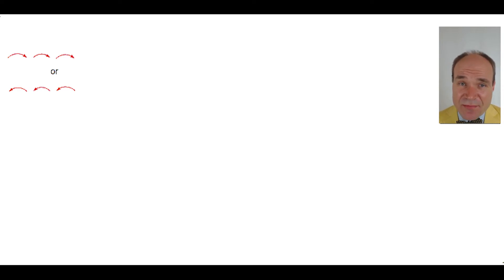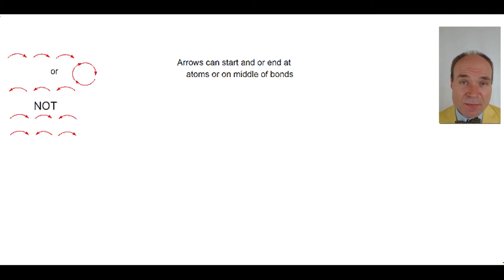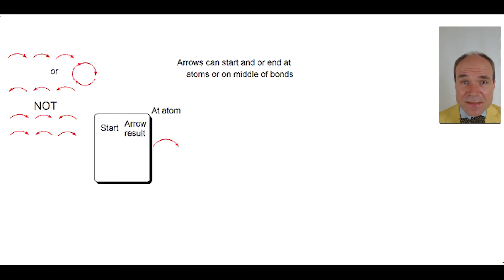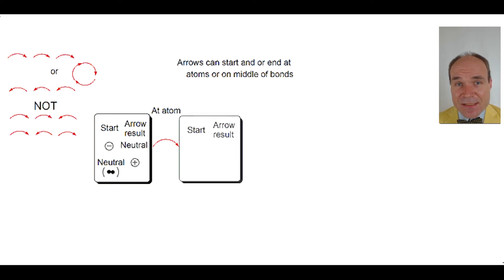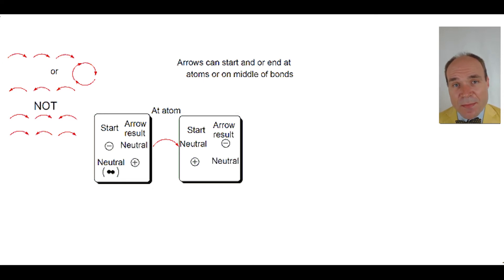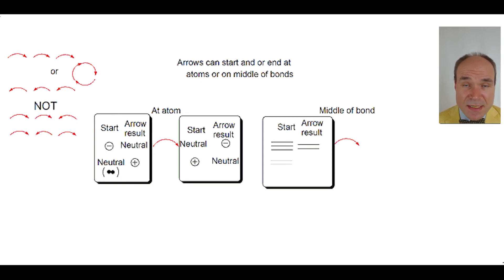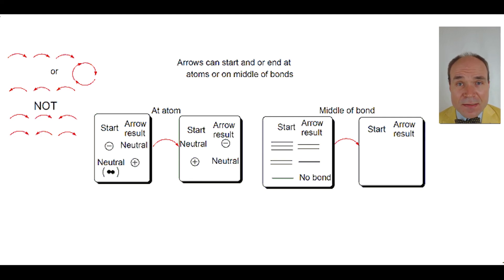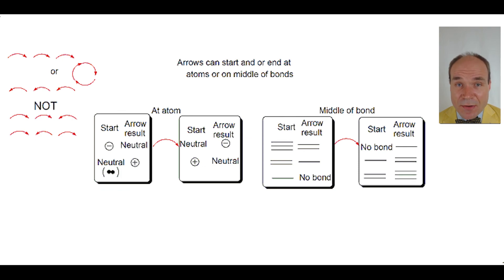General Strategies for Drawing Arrows to Show Mechanism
When drawing arrows to show a mechanism that move two electrons, the arrows will almost always point in the same direction. Where the arrow starts at an atom the atom will go from negative to neutral or neutral to positive, whilst where it ends will go from neutral to negative or positive to neutral. When starting on the middle of a bond a triple bond becomes a double bond, a double bond becomes a single bond and a single bond becomes no bond. Whilst where it ends no bond becomes a single bond, a single bond becomes a double bond and a double bond becomes a triple bond.